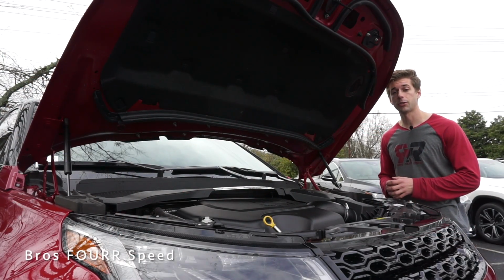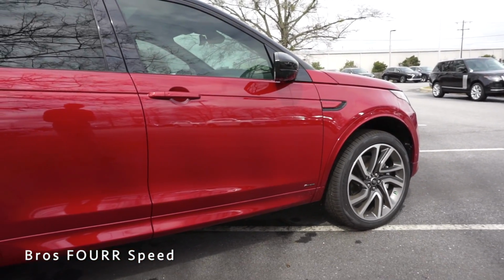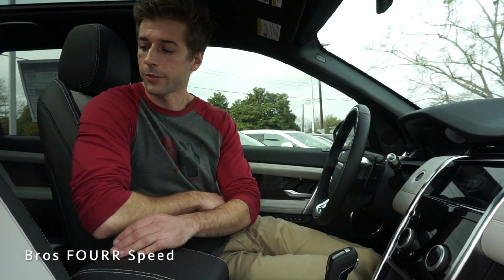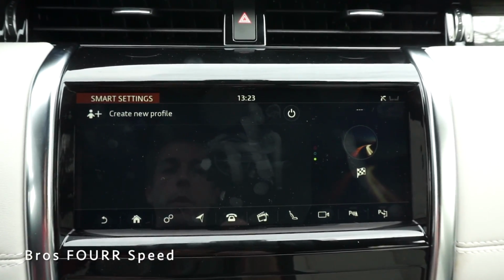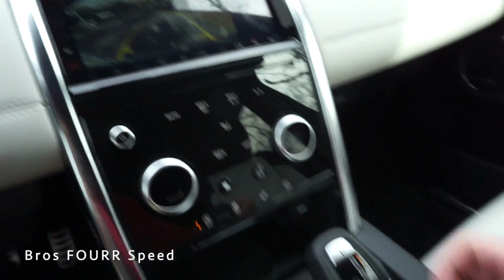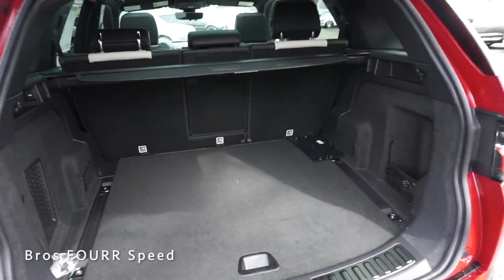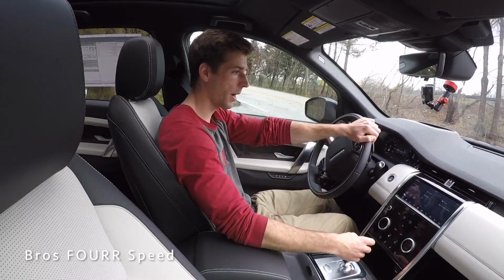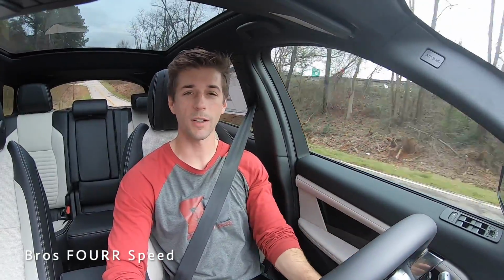The 2020 Land Rover Discovery Sport R-Dynamic is a Luxury Off Road SUV!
👋 Here is the 2020 Land Rover Discovery Sport!!  In today's video we check out the 2020 Discovery Sport!  Finished off in red with all the black accents definitely gives it a really nice look!  The exterior has great lines, the wheels match nicely, and with the upper half being all black just adds to the great two tone design.  As we move inside to the two tone seats, they are finished off in leather with a really nice design.  The screens are easy to use and provide a lot of information, and the whole interior has premium feeling materials, like the wood grain and aluminum though out.  I like that it has a fully sunroof so plenty of light comes in for the back passengers and they even have heated seats as well.
For the 4 cylinder engine, it has plenty of power and drives very smooth.  With the larger engine options you can tow up to the 8k pounds that I mentioned, so with this engine it's closer to 1500 pounds.  Aside from that, it's quiet as well and provides plenty of interior storage space as well!

Our Equipment:
🗣 TALK TO US ON SOCIAL MEDIA !
🎉 THANK YOU FOR THE SUPPORT! ❤️💙💚

Spring Light